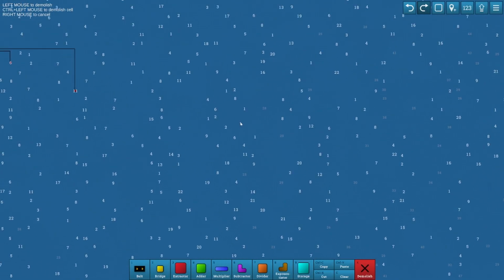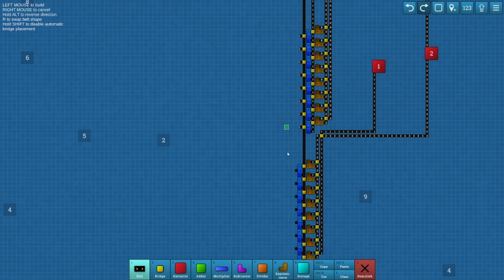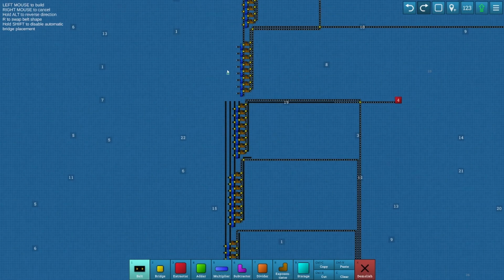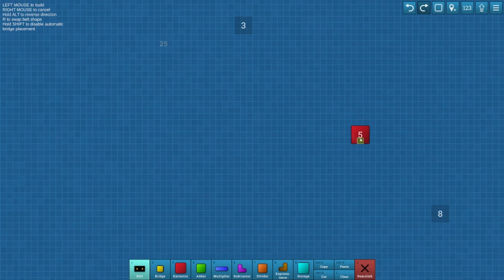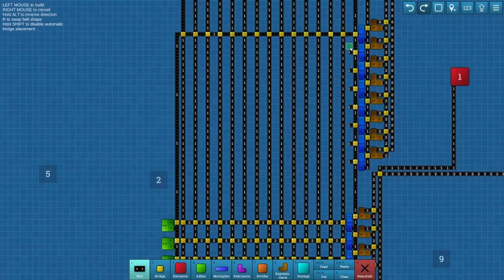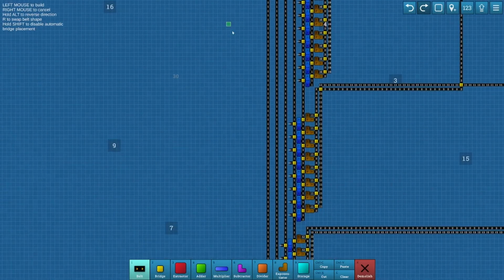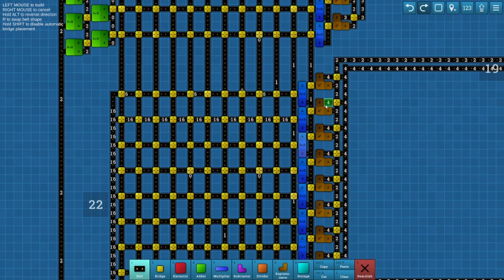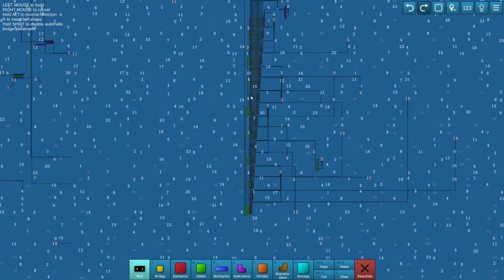BINARY To Decimal Converter | Beltmatic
This Beltmatic episode I built a binary to decimal converter entirely out of belt systems and math operations. The idea started simple — binary inputs, decimal output — but the machine ended up being one of the largest builds in the factory so far. Feed in a binary number, watch the belts process it, get a decimal number out the other end.

It works. Somehow it works.

Beltmatic is a factory building puzzle game where you design belt systems to produce increasingly large numbers through math operations. If you like games like Factorio, Satisfactory, or Node Math, this one will consume your brain entirely.

⚙️ Sinky — indie games, bad decisions, occasionally winning.